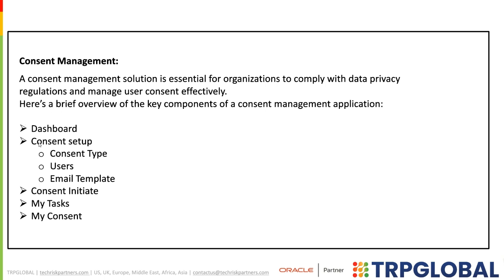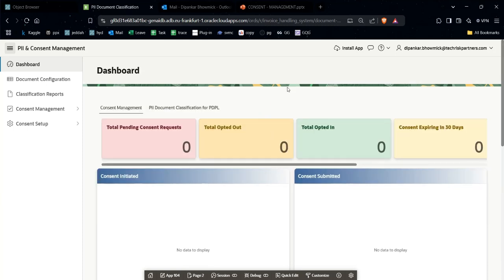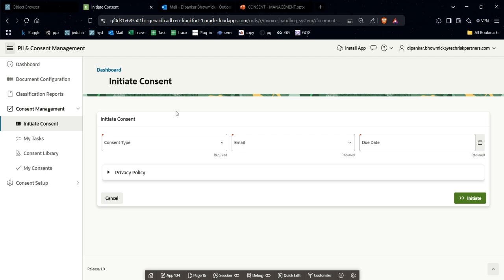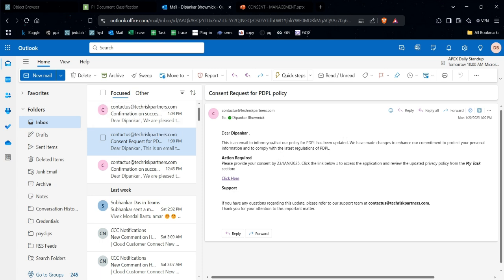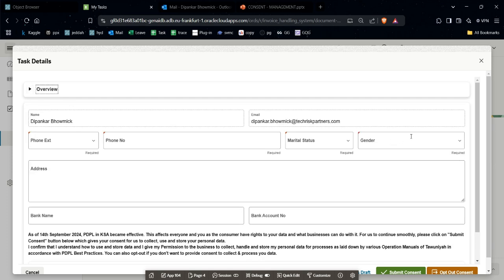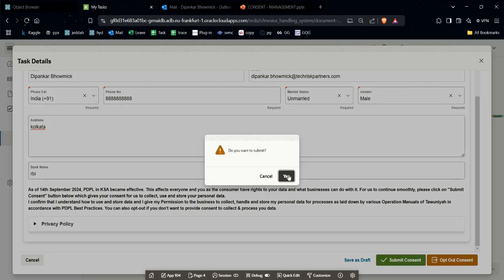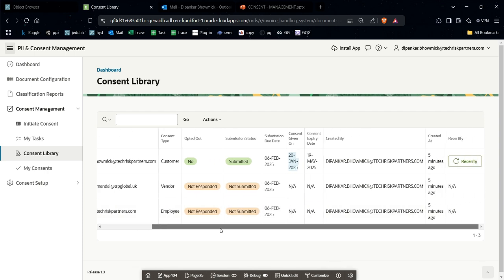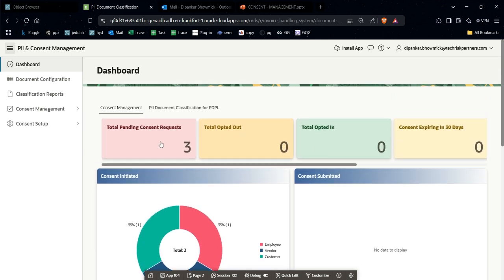TRPGLOBAL KSA PDPL Consent Management Solution